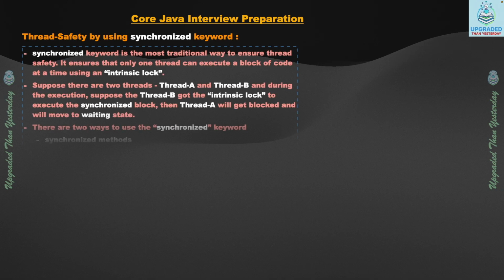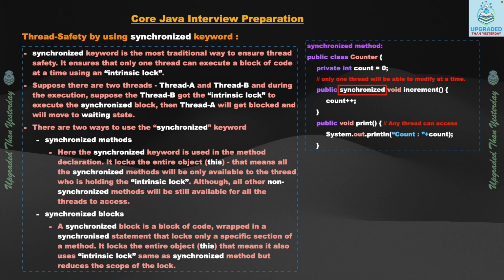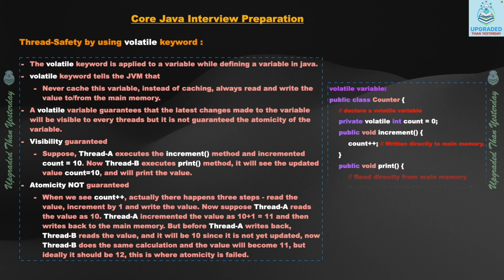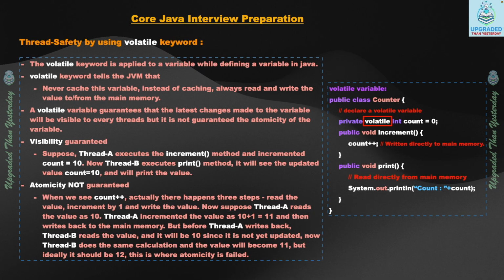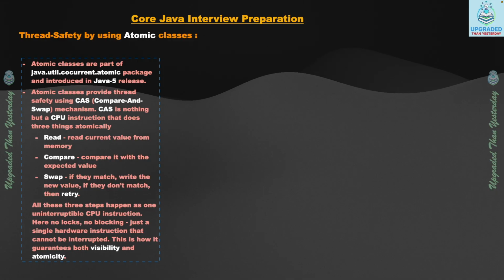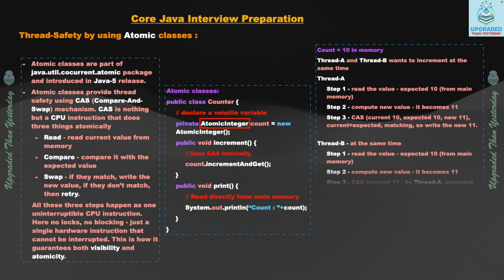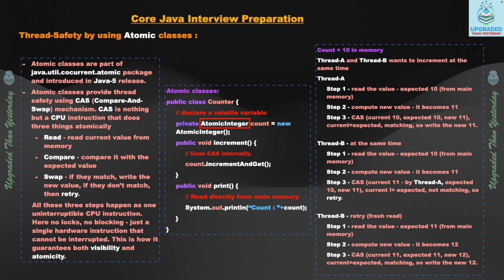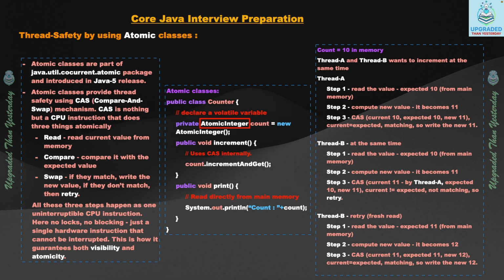How to make a class thread safe in Java- part 2: Synchronized Locks, Atomic Classes and volatile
In Part 2 of the Thread Safety series, we dive into core Java techniques used to handle concurrency.

Learn how to control shared data access using synchronized keyword, volatile variables, and Atomic classes.

🔹 Topics Covered:

* synchronized keyword (method & block)
* Race conditions explained
* volatile keyword (visibility)
* Atomic classes (high-performance thread safety)

💡 This video is crucial for both interviews and real-world backend systems.

📌 Previous Video (Part 1):
Immutable Class Explained

📌 Next Video (Part 3):
Explicit Locks & Thread-safe Collections